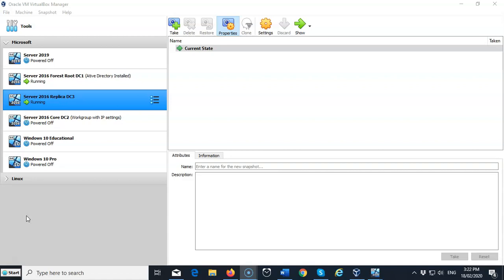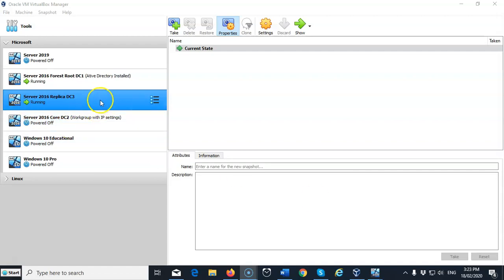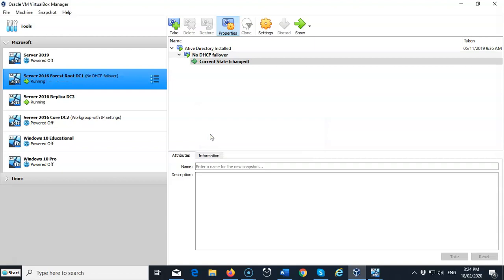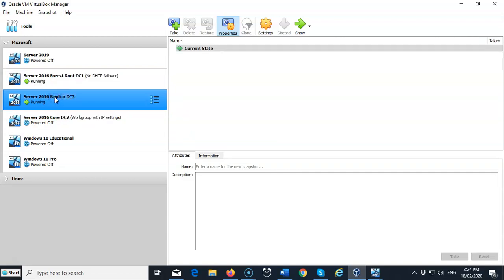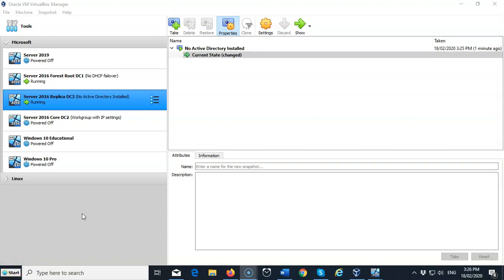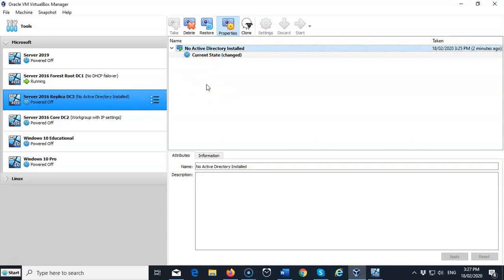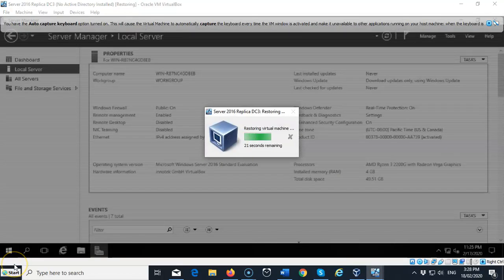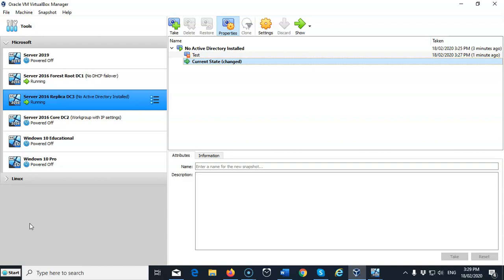Taking a Snapshot of Your Current configuration